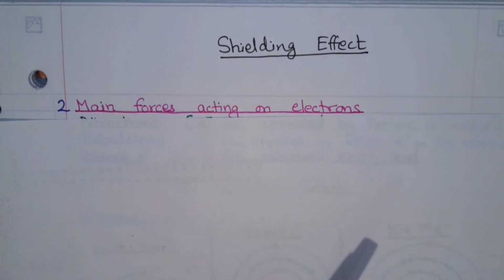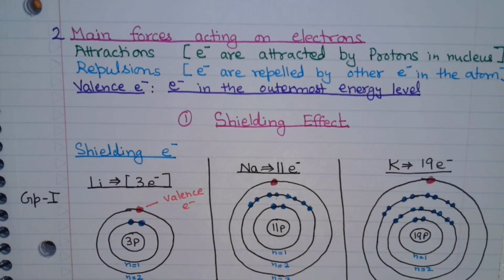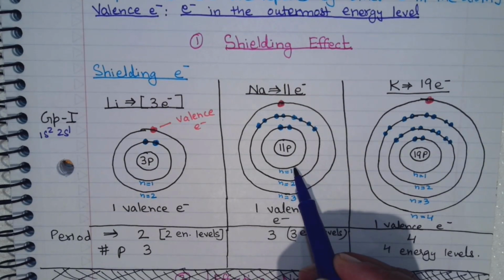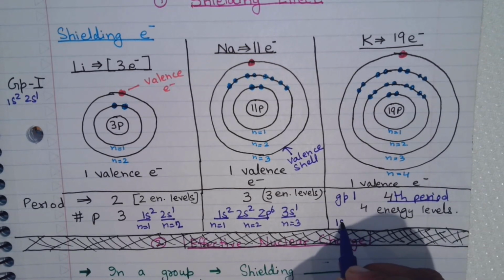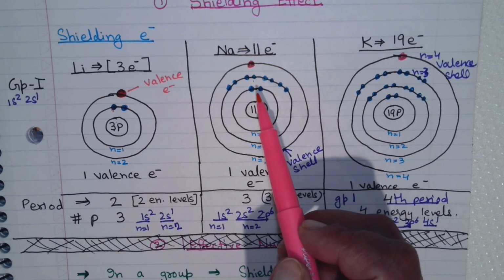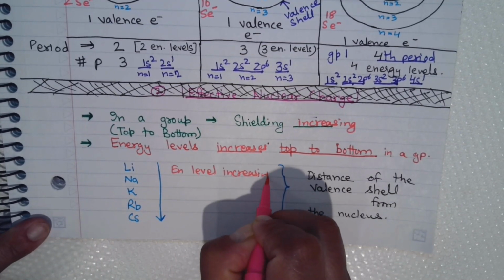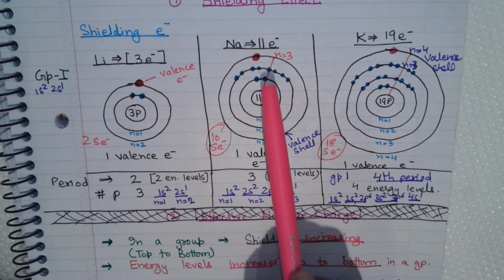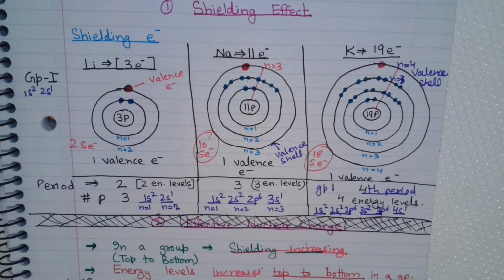Shielding Effect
What is Shielding effect and how does it vary in a group?